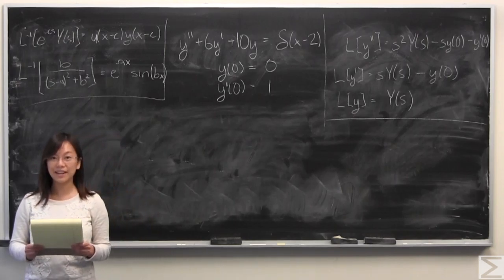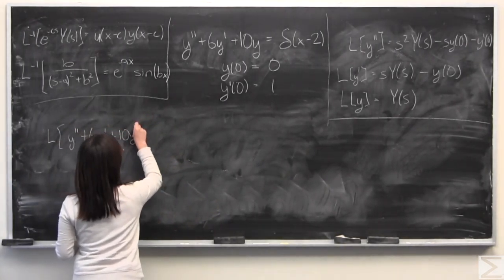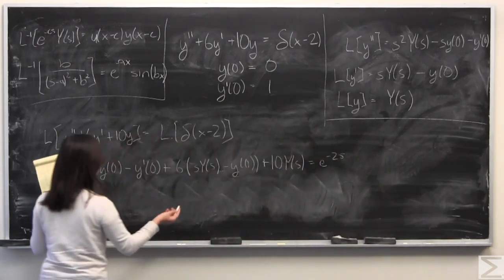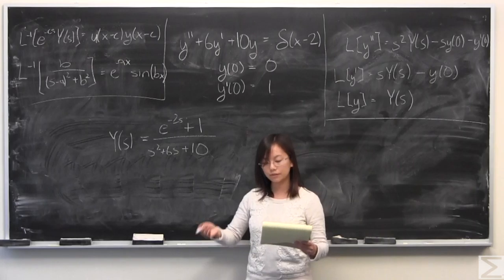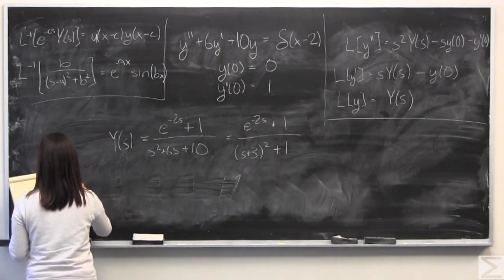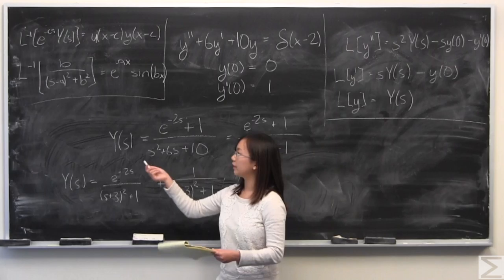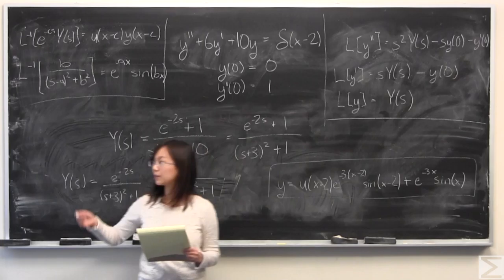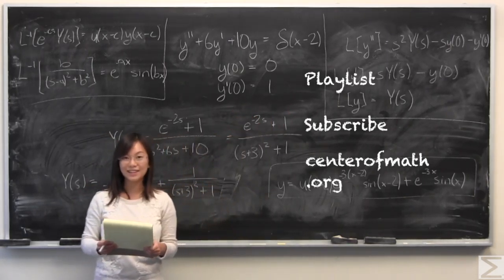Problem of the Week 11-8-16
Kelsey solves a differential equation using Laplace transforms in this week's Problem of the Week.